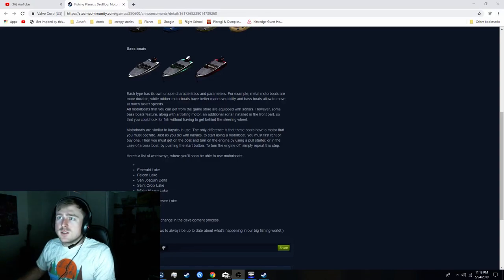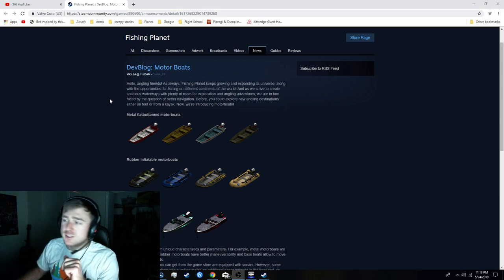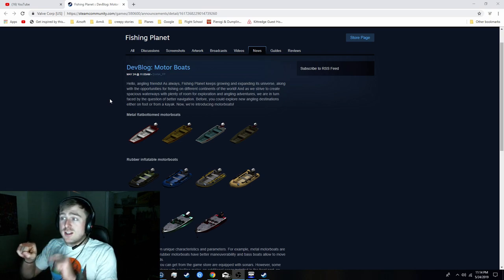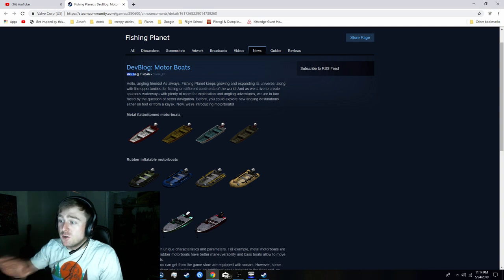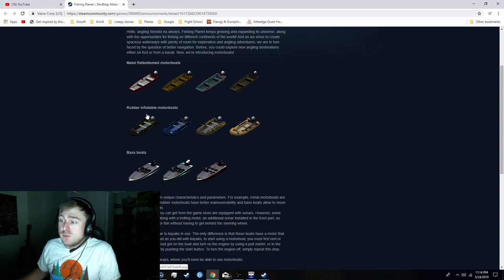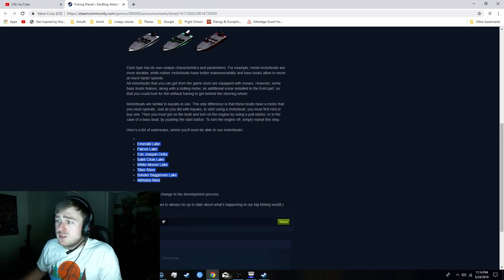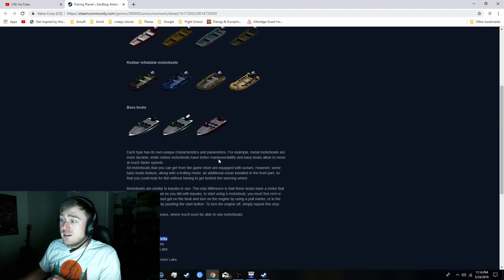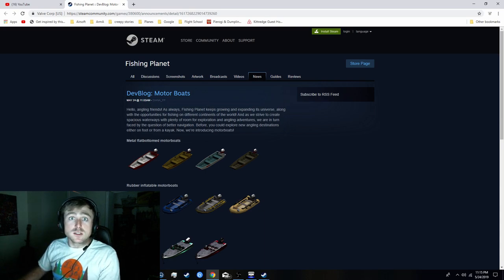FISHING PLANET MOTOR BOATS ANNOUNCEMENT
Wee woo the maniacs in the mailbox

for some dope music

My Favorite Budget Fishing Gear!!
FAQ
A: Most likely, Fishing Planet, a PC only game

Q: What is your PB Bass?
A: 7lbs

Q: What is your favorite fish?
A: Catfish

Q: What is your biggest fish?
A: 45lb Flathead Catfish

Q: Do you hunt?
A: Yes, anything that moves
Social Media!!